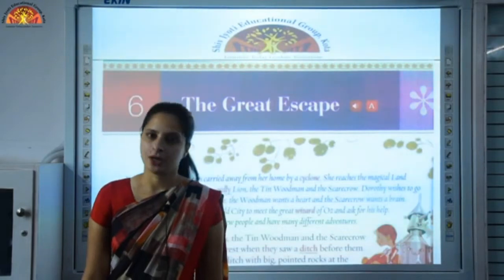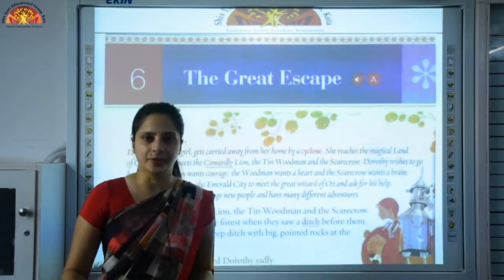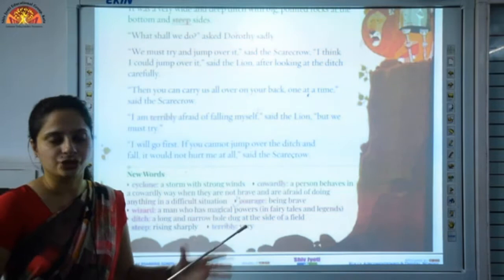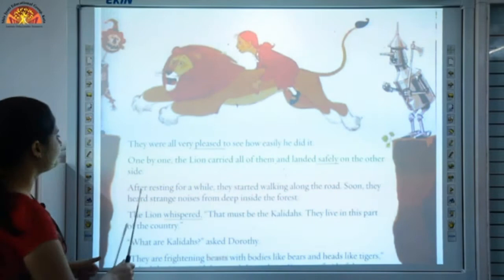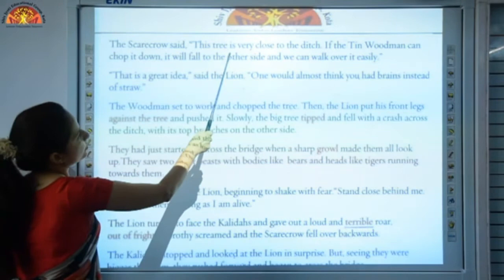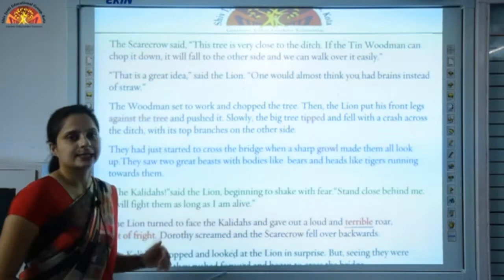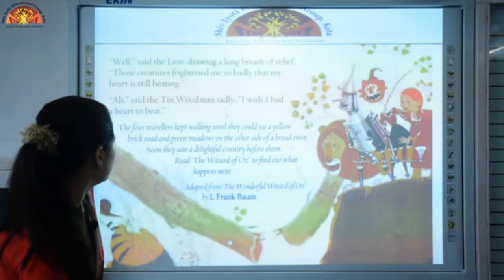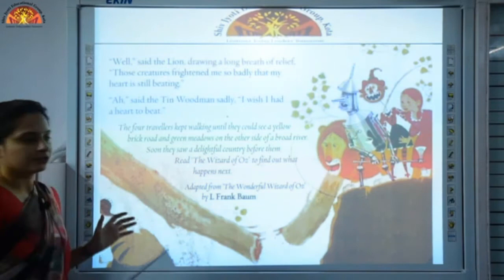Class 3 English Text Ch 6 The Great Escape